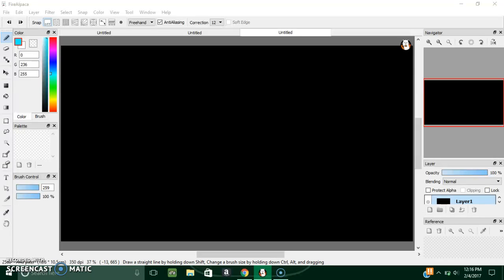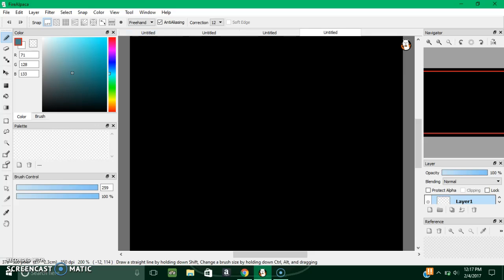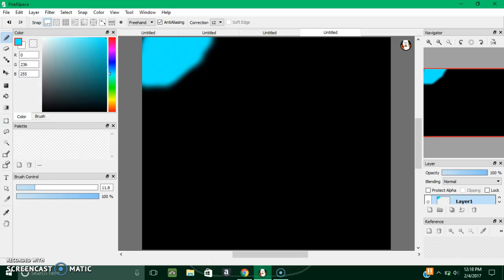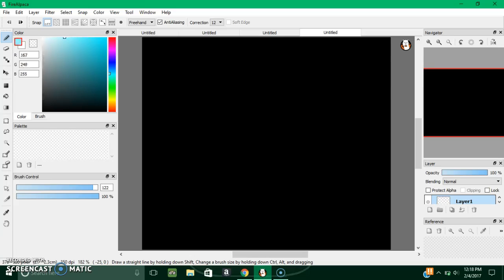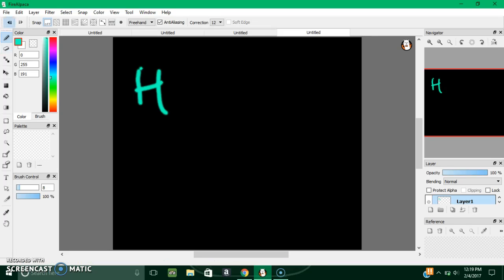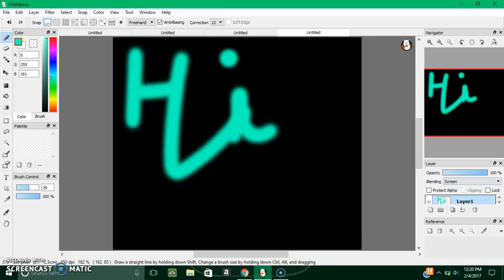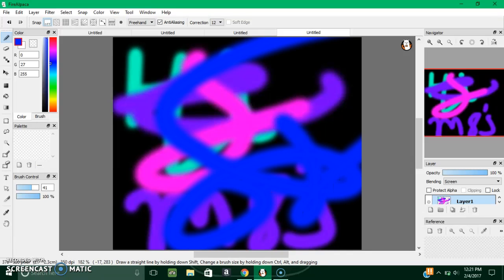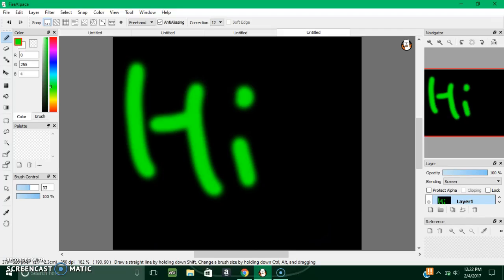How to make a glowing effect on FireAlpaca